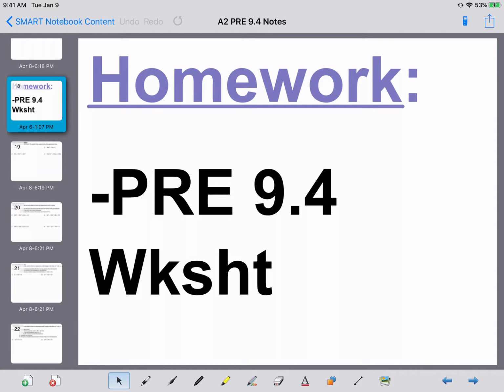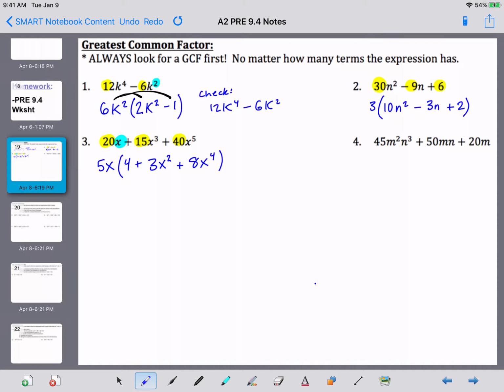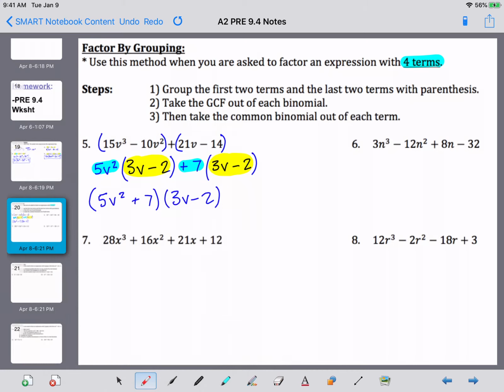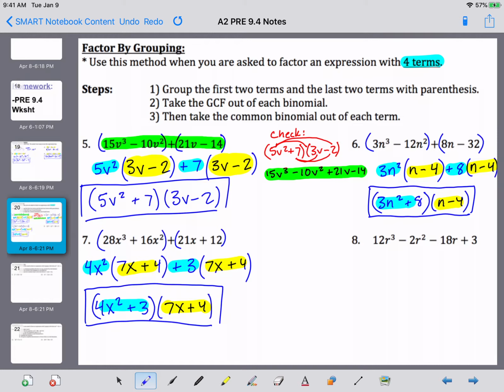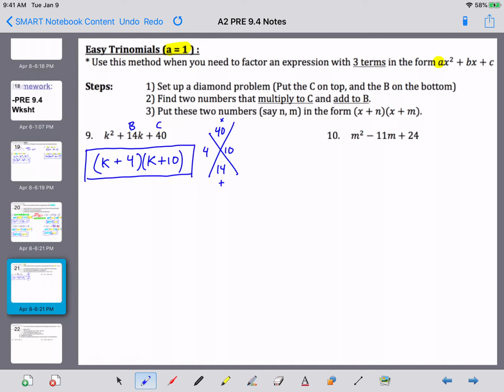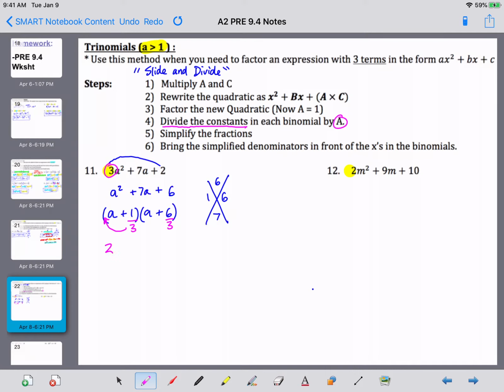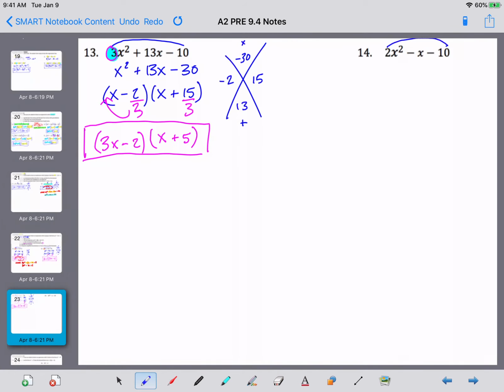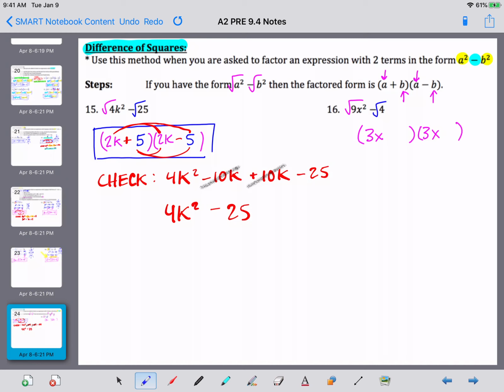A2 PRE 9.4 Worksheet